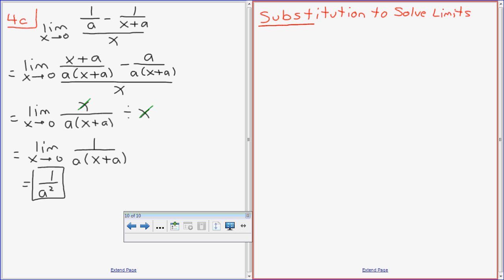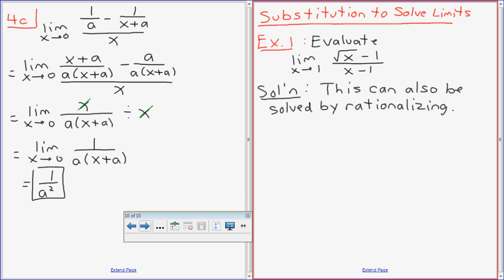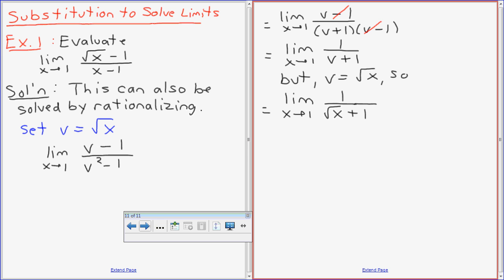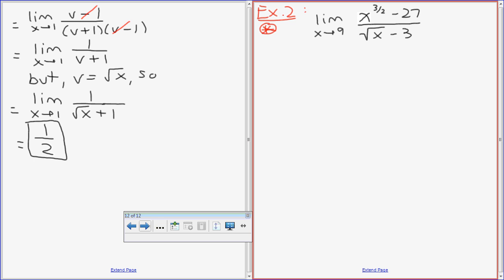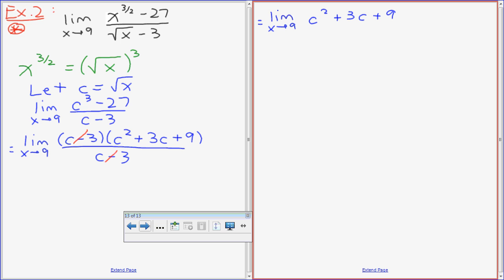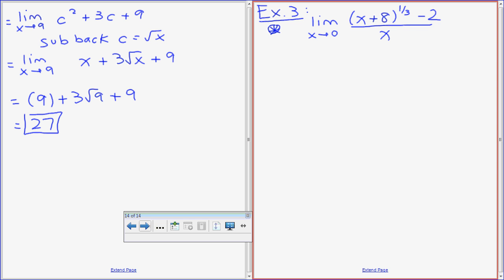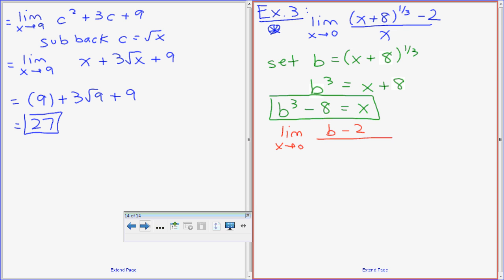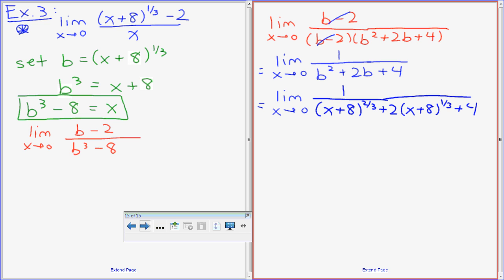MCV4U - Substitution Limits - Part 3 of 3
My February 14th, 2017 lesson on substitution limits